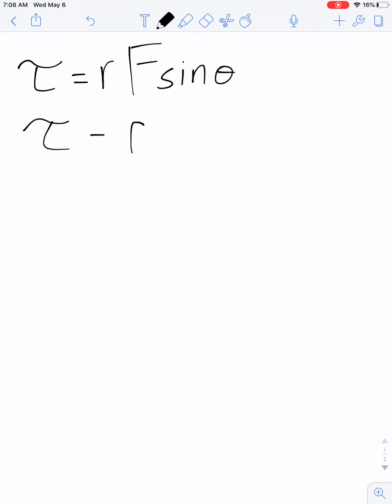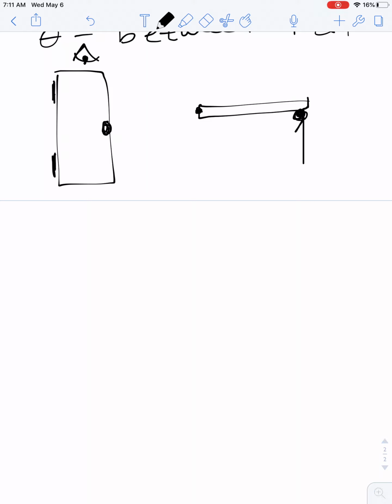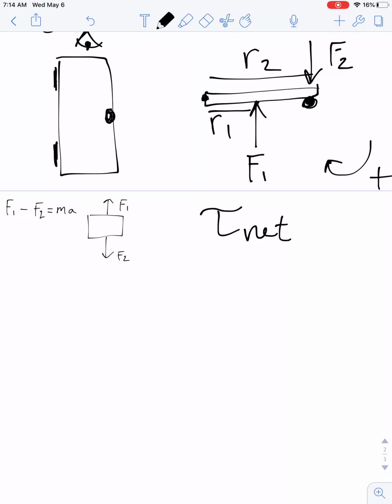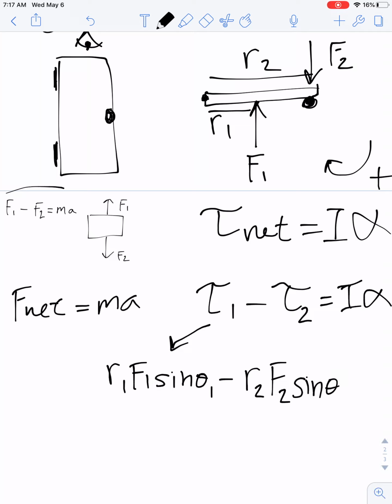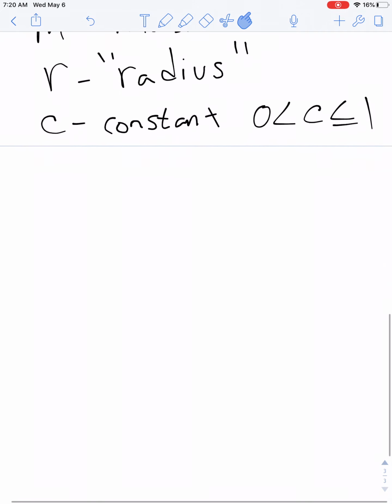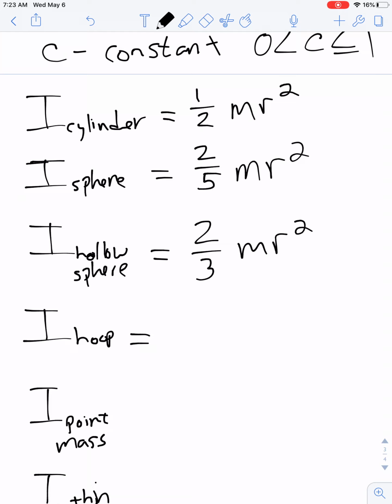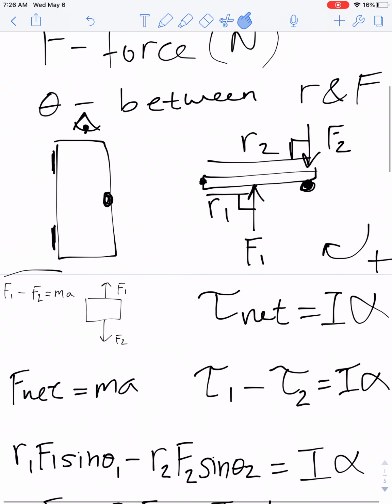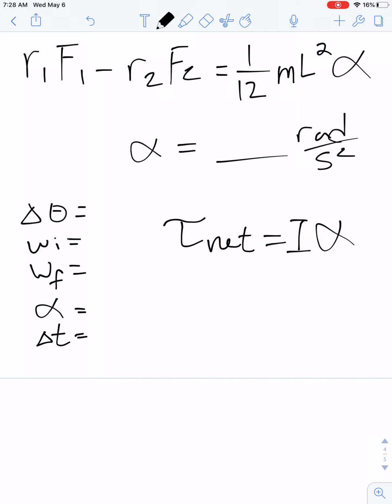Net torque & inertia